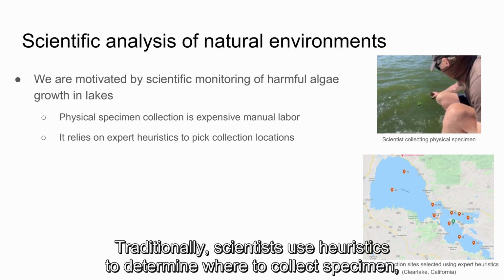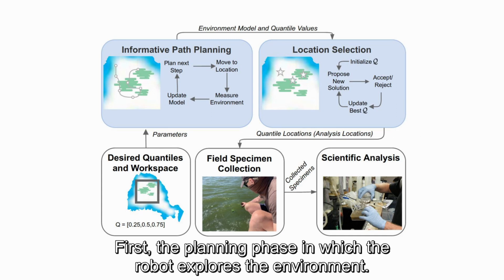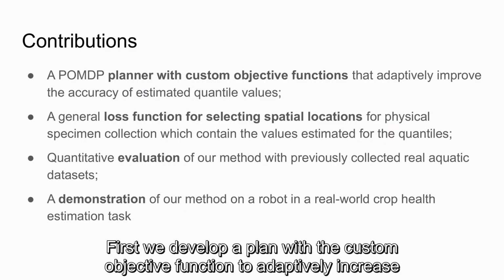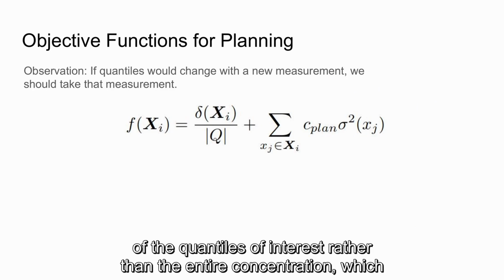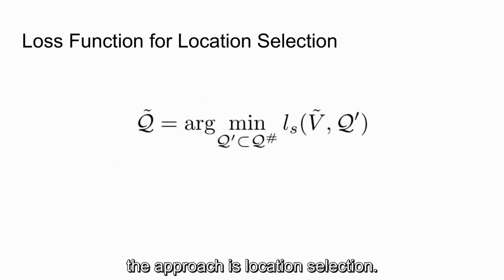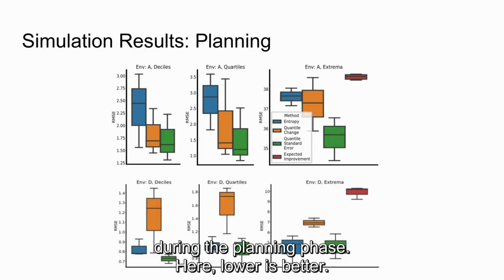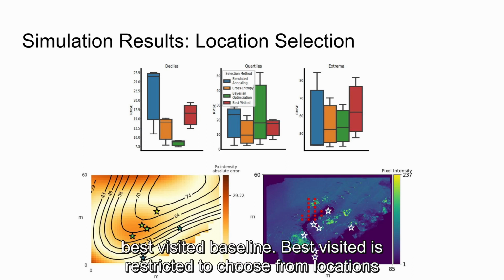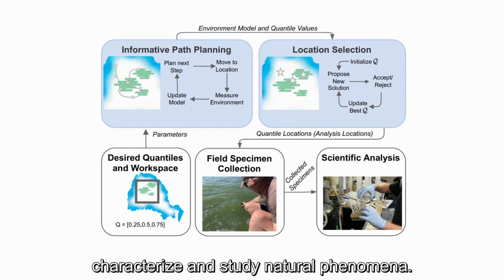Informative Path Planning to Estimate Quantiles for Environmental Analysis (IROS 2022)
Authors: Isabel M. Rayas Fernández, Christopher E. Denniston, David A. Caron, Gaurav S. Sukhatme

Abstract— Scientists interested in studying natural phenomena often take physical specimens from locations in the environment for later analysis. These analysis locations are typically specified by expert heuristics. Instead, we propose to choose locations for scientific analysis by using a robot to perform an informative path planning survey. The survey results in a list of locations that correspond to the quantile values of the phenomenon of interest. We develop a robot planner using novel objective functions to improve the estimates of the quantile values over time and an approach to find locations which correspond to the quantile values. We test our approach in four different environments using previously collected aquatic data and validate it in a field trial. Our proposed approach to estimate quantiles has a 10.2% mean reduction in median error when compared to a baseline approach which attempts to maximize spatial coverage. Additionally, when localizing these values in the environment, we see a 15.7% mean reduction in median error when using cross-entropy with our loss function compared to a baseline.